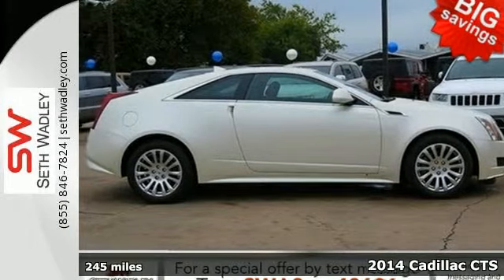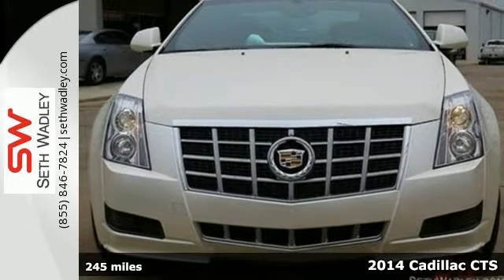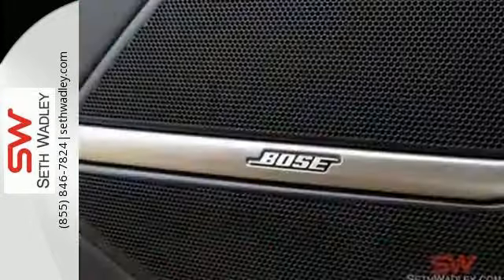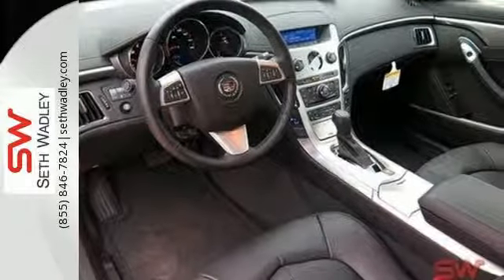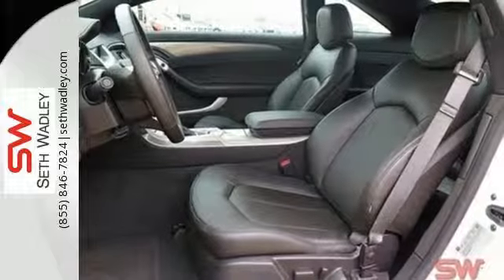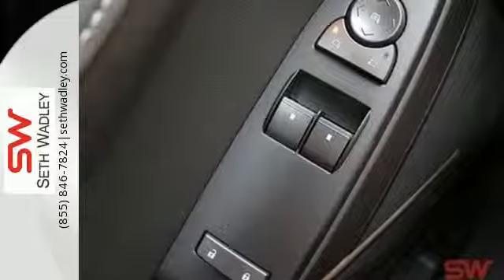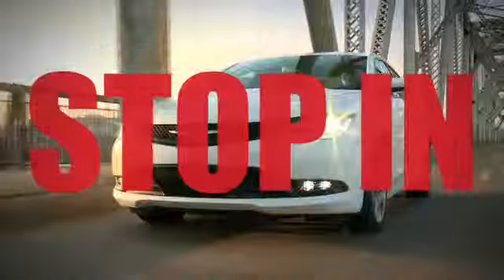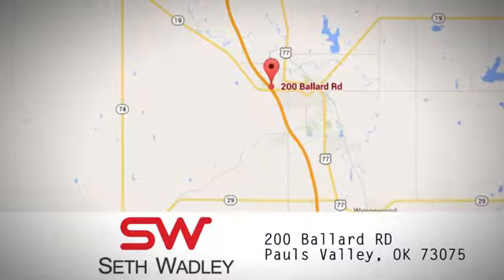2014 Cadillac CTS Oklahoma City OK Norman, OK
Year: 2014
Make: Cadillac
Model: CTS
Engine: 6 Cylinder
Transmission: 6 Speed Shiftable Automatic
Stock #: K124012
VIN: 1G6DA1E39E0124012
Price does not include documentation fee. Price includes: $3,000 - Cadillac Alternative Purchase Allowance. Exp. 03/02

Address:
200 Ballard Rd